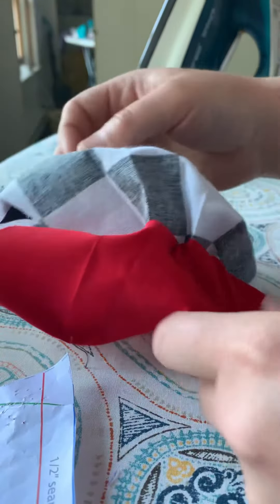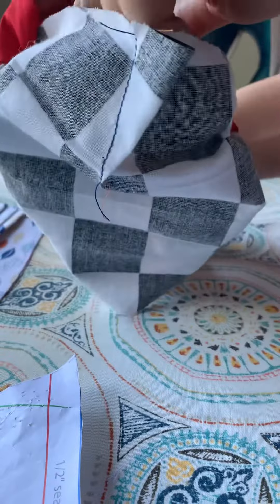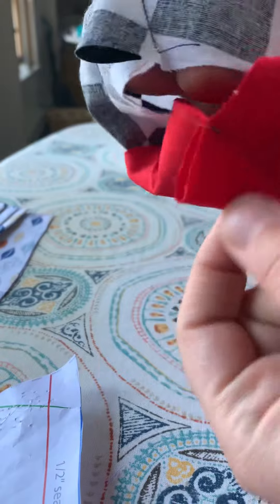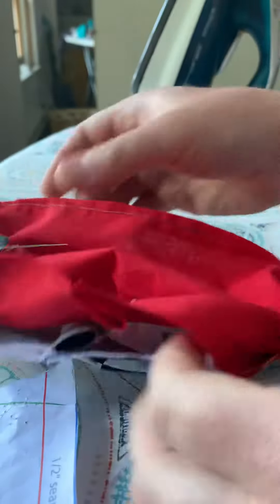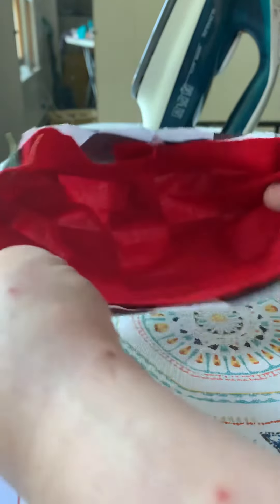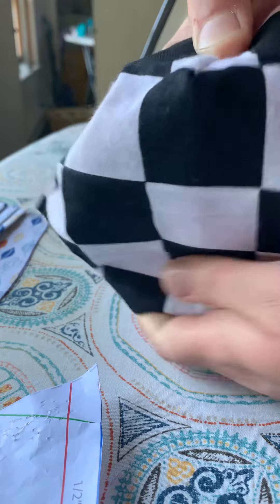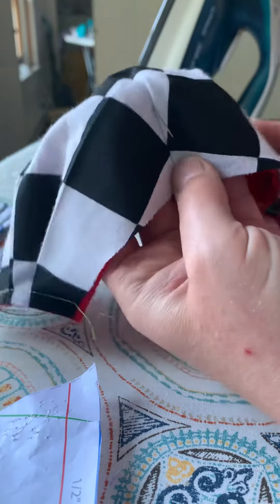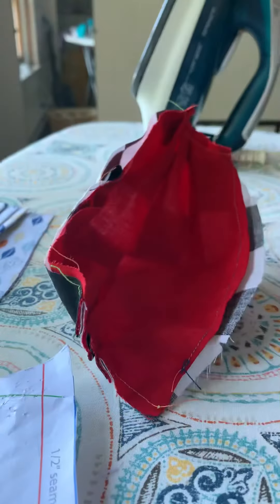Mask Making-6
Turn mask right side out, pin nose area in place.